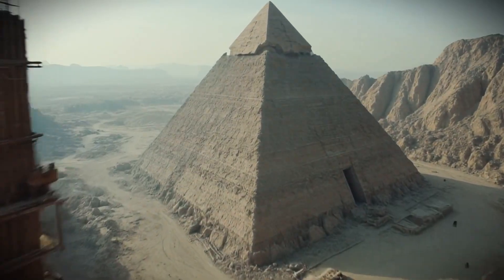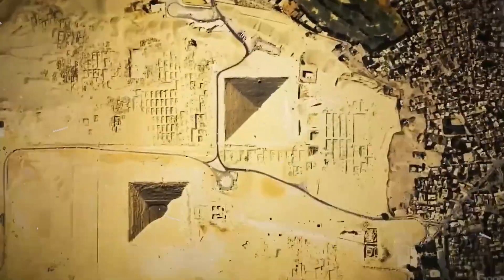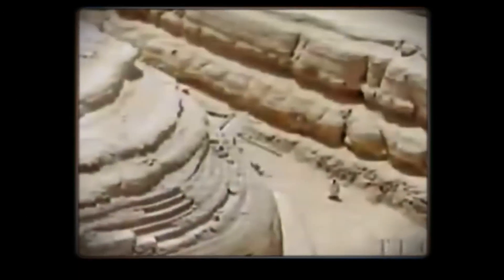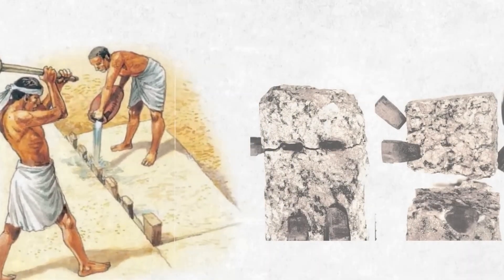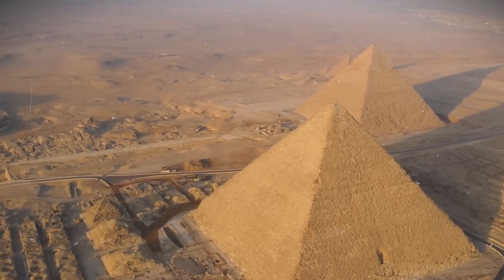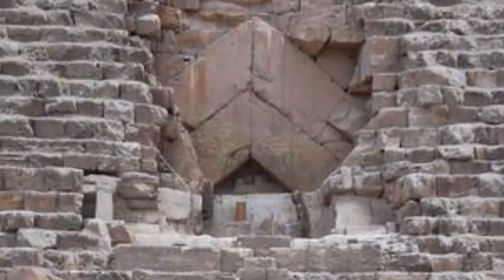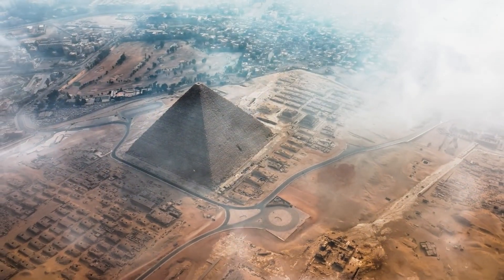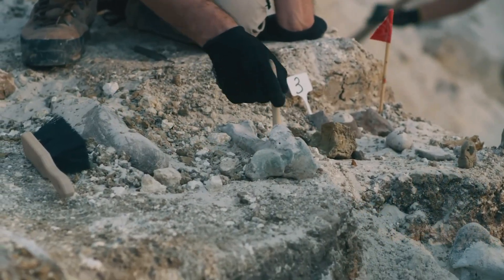How Were the Pyramids of Giza Really Built?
The Great Pyramids of Giza have stood for over 4,500 years — but how were these massive stone giants truly constructed? Was it advanced engineering, alien technology, or something far more human and genius? In this video, we uncover the real methods, mysteries, and myths behind one of the greatest wonders of the ancient world.

Forget the wild conspiracy theories — this is the story of incredible ancient innovation, precision, and manpower that still baffles modern engineers.